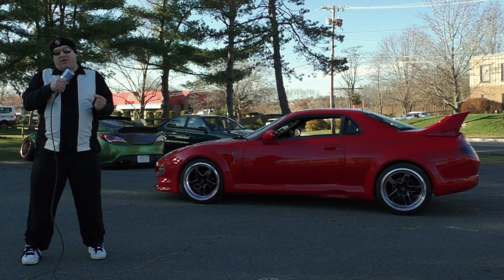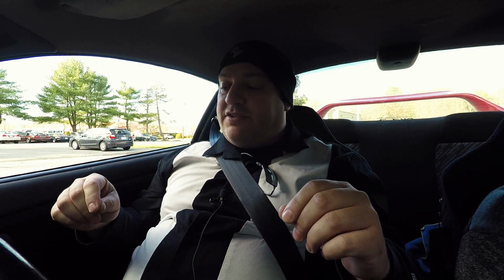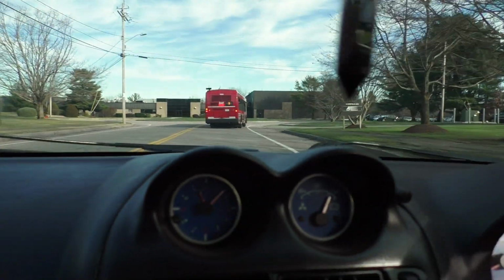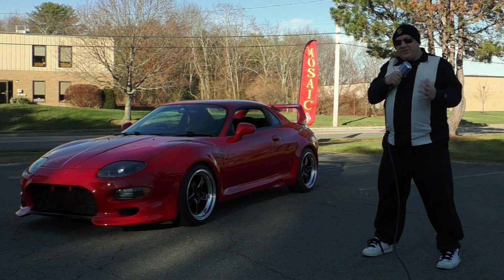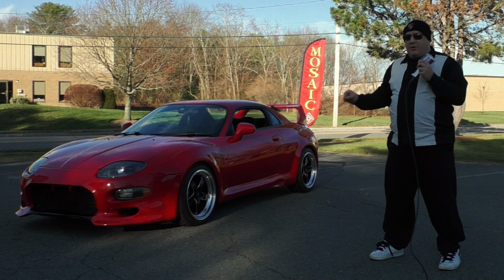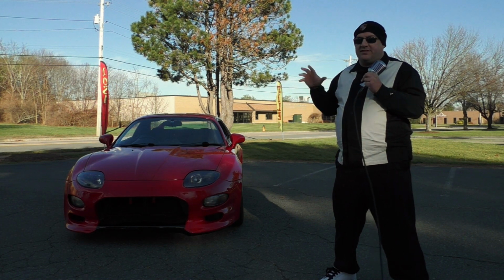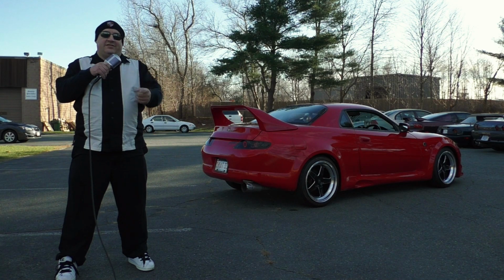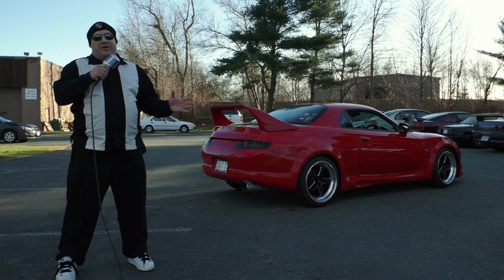Mitsubishi FTO, Grey Market Vehicle - The Automotive Experience - Season 2, Episode 3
Here we are again at Function Automotive in Easton MA, but this time we're in a super rare vehicle.  The Mitsubishi FTO is a tuner car only available in Japan.  It was part of heavily traded grey market system that was in place, but unfortunately the US never approved its exportation.  That is until it became 25 years old and became part of the exemption list!  Now you can import them all day!

So today we pick up a V6 FTO and drive it around US roads in the Northeast.  It's wide body, lowered, and we're going to put it against sand and potholes to see if it has what it takes and show you What It's Like to Drive!!!

For all your high end car needs and event coverage.